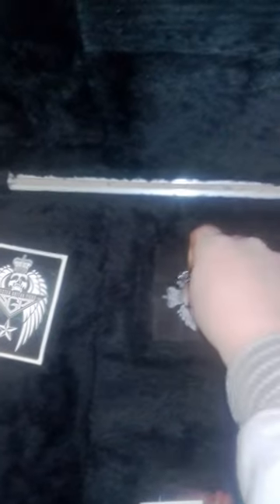D&C Metalcaster Gambler ready for shipping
this guitar is made out of sheet Metal (1 mm) thickness)
it has a hand engraved body and parts

specs:

D&C MetalCaster Gambler (SOLD USA)

Body: Hollow steel
finish: Rusty/antique
Neck: 22 frets Maple, basball neck
tuners: sperzel trimlock
Pickup bridge: P90 Hand wound 4 seasons pickups
Pickup Neck: P90 Hand wound 4 seasons pickups
Nut: Bone.

extra: Hand engraved body and parts, steel rusty dice knobs

inside the case he will find some extra things like steel edged sinister guitar picks, 2 D&C T-shirts, D&C key ring and some buisness carts